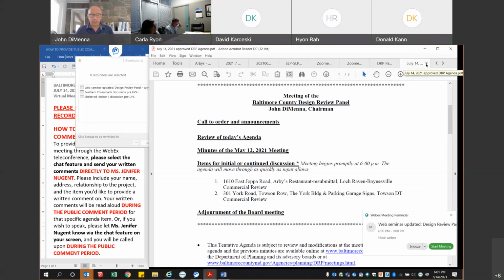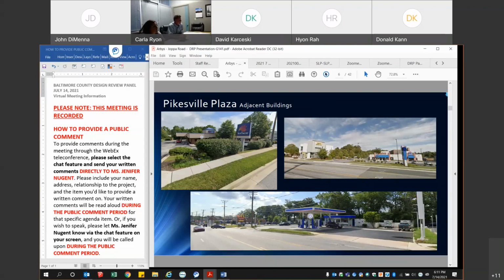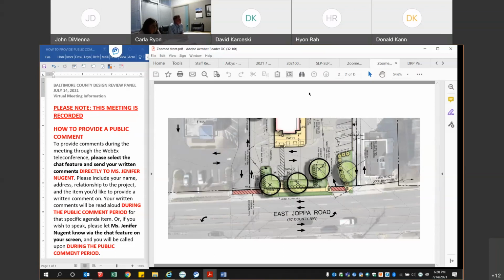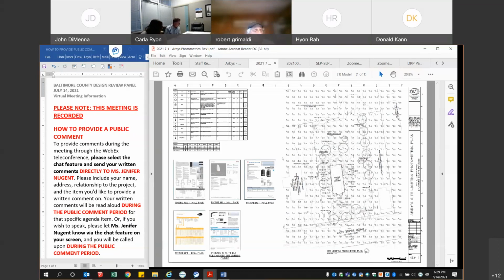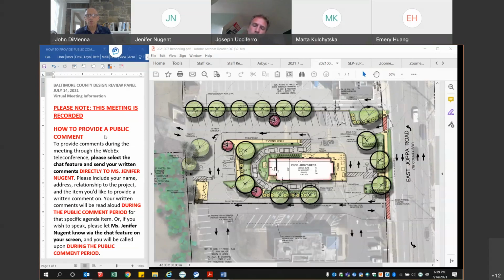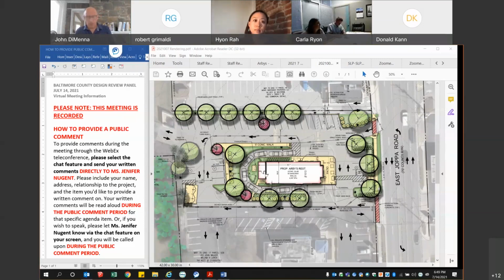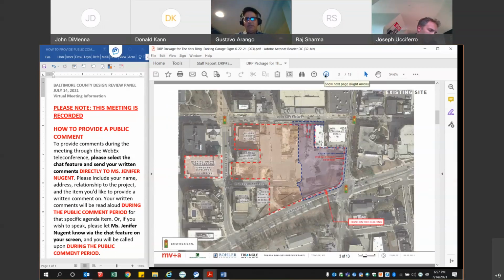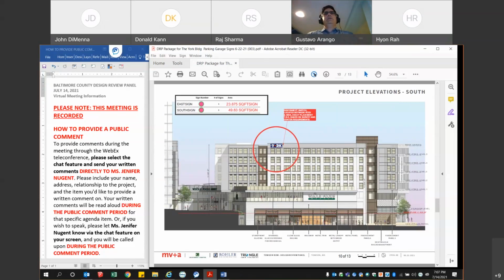Baltimore County Design Review Panel Meeting, July 14, 2021.